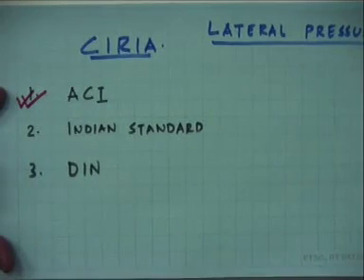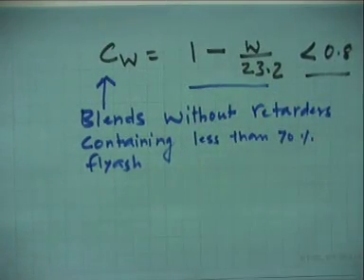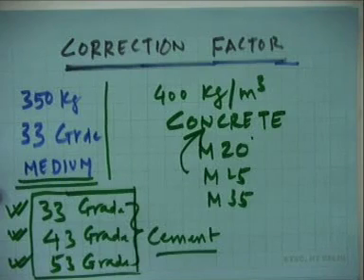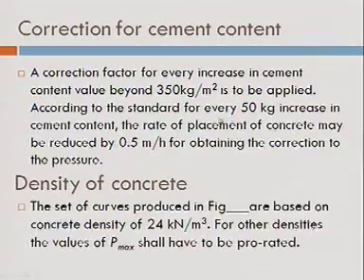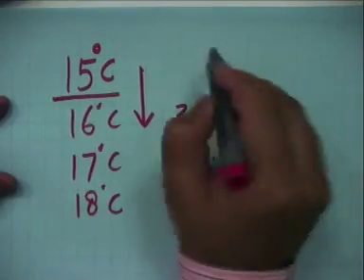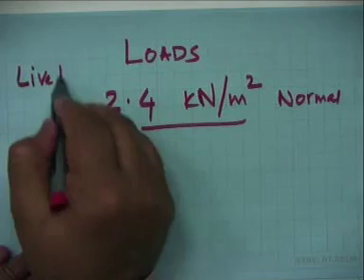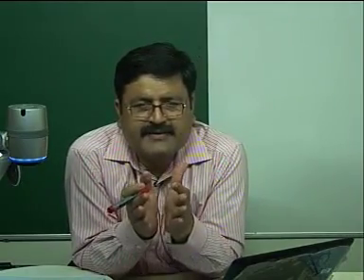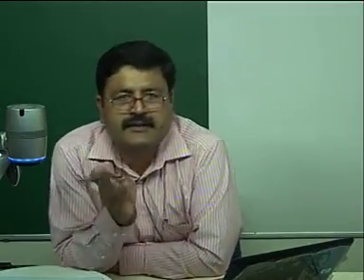Concrete Form Work Ecl 706, Lec 7 By Dr K N JHA